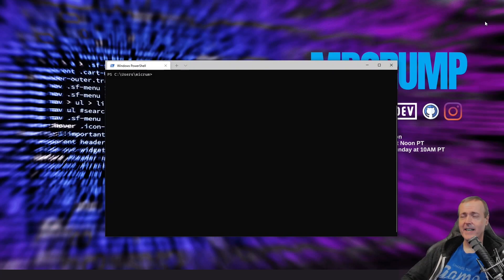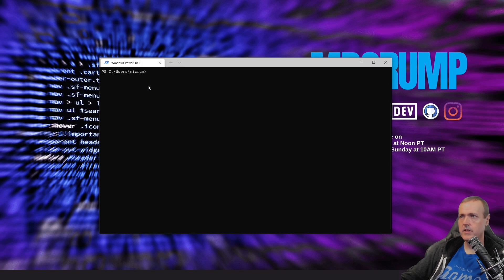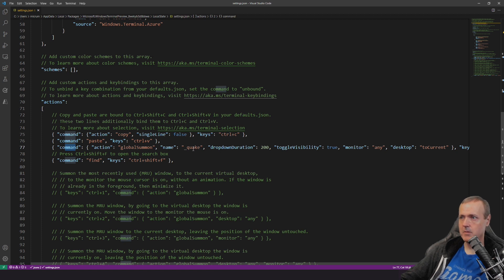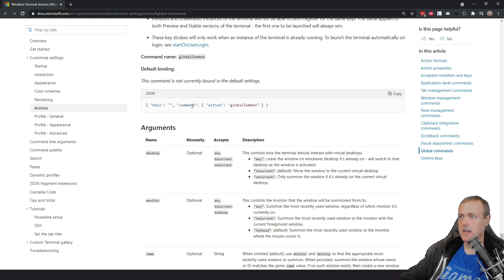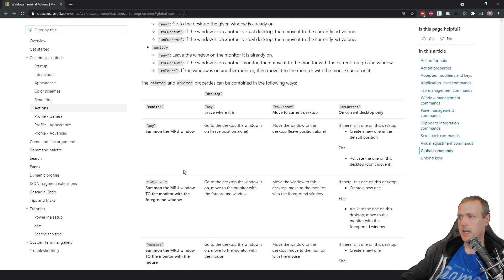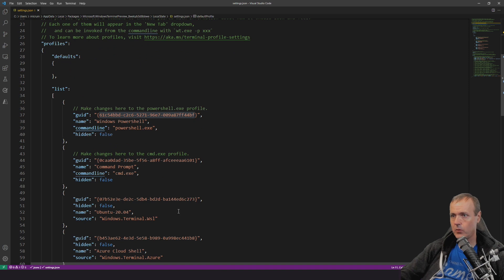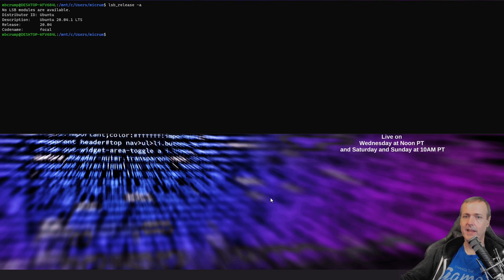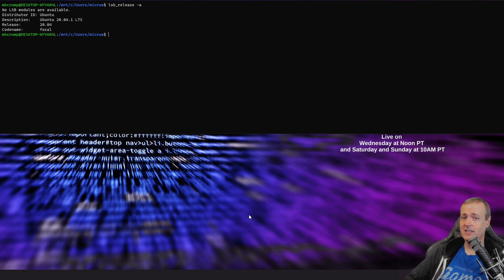Enabling Quake Mode on Windows Terminal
Just place this code in your "actions" section:

{ "command": { "action": "globalSummon", "name": "_quake", "dropdownDuration": 200, "toggleVisibility": true, "monitor": "any", "desktop": "toCurrent" }, "keys": "win+`" },

You must be using the latest version of Windows Terminal Preview.